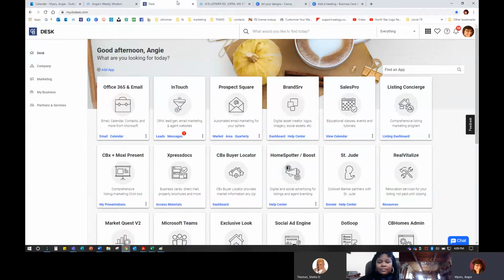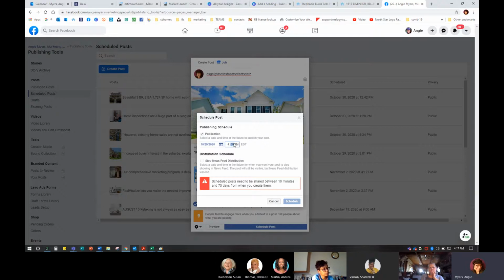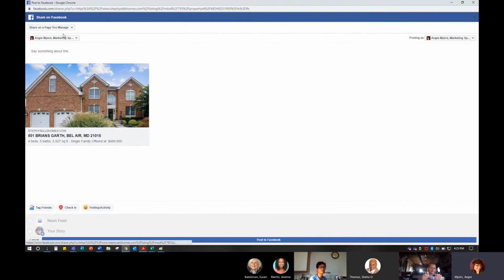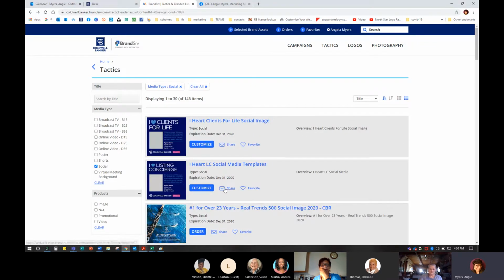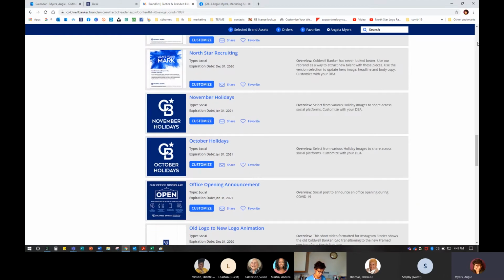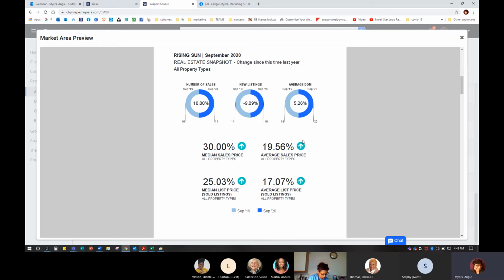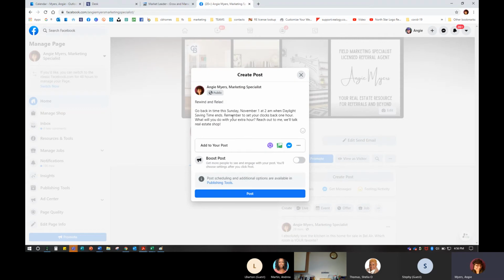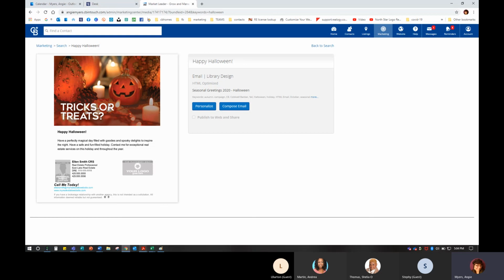Use CB Tools to Enhance Your Social Media Presence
Are you searching for great content to post on social media? Learn how to drive traffic to your agent website, as well as how to post content from InTouch, BrandSrv, Prospect Square, and Moxi on your Facebook business page.